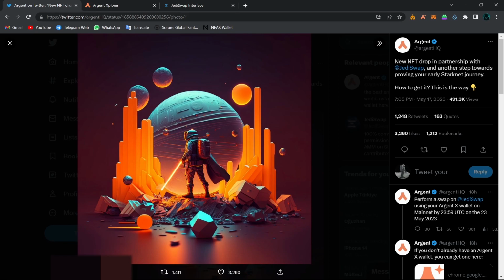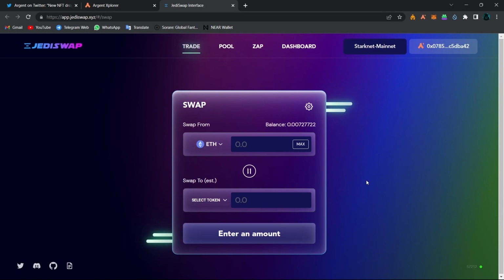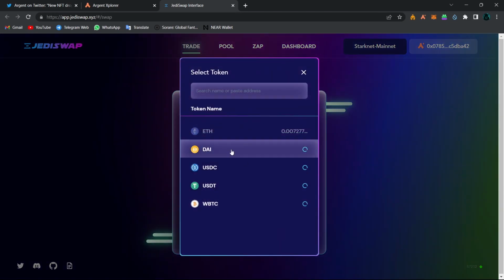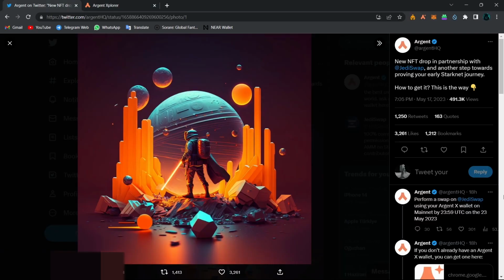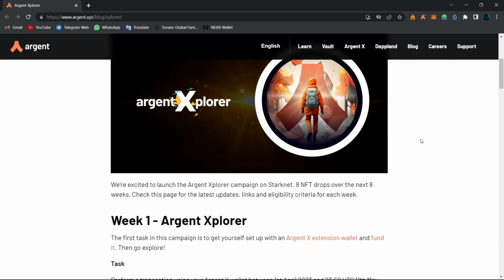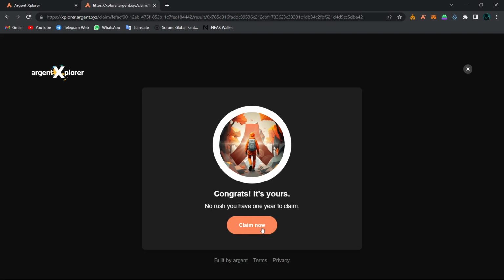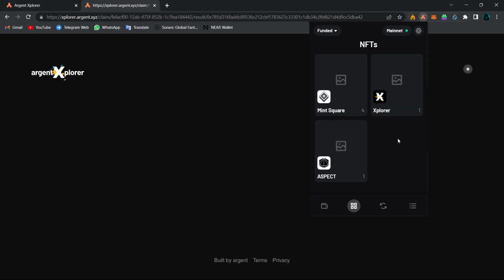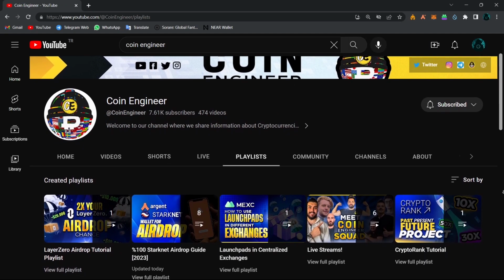CLAIM YOUR ARGENT NFT | THIRD ARGENT NFT